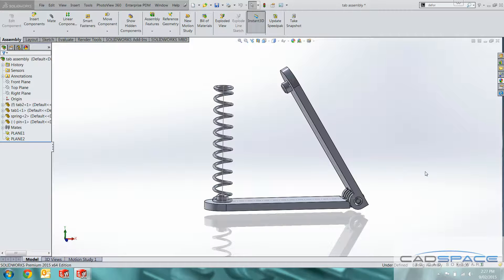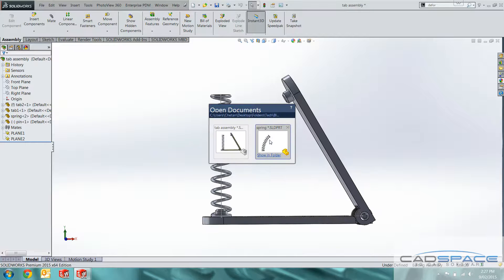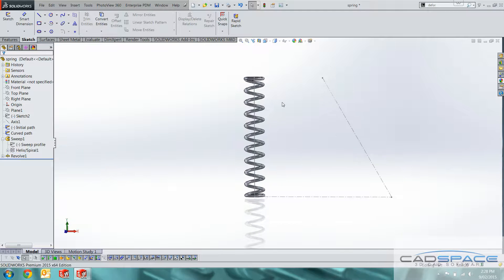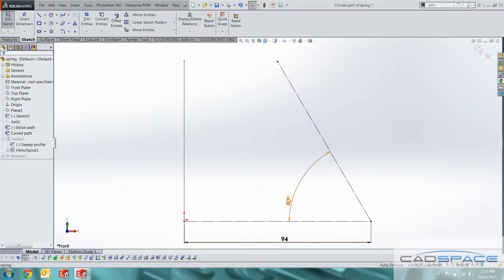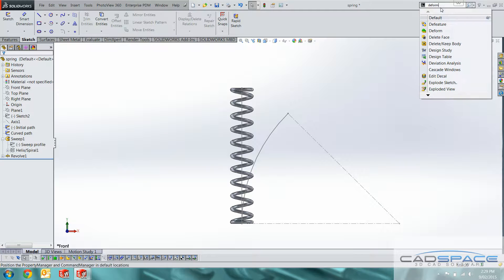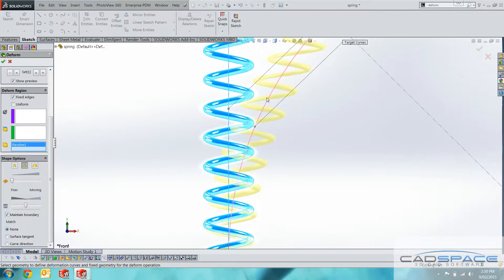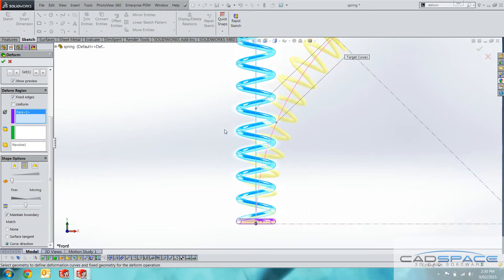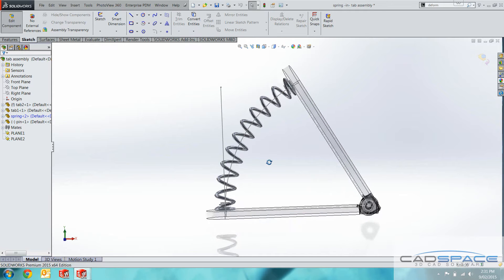SolidWorks Deform Tool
In this video, Ian goes through a practical example of the deform tool, showing how to modify a spring to bend to fit the components of an assembly.